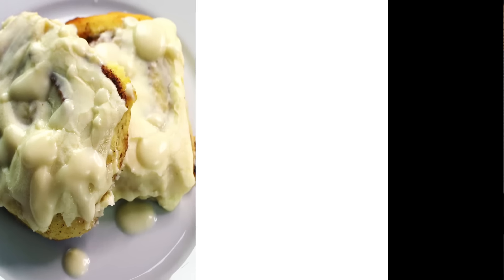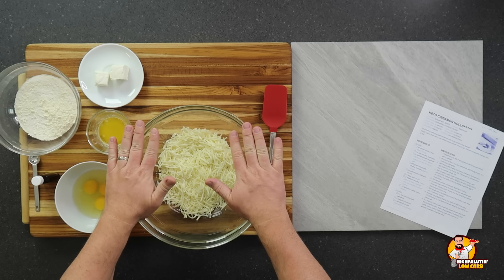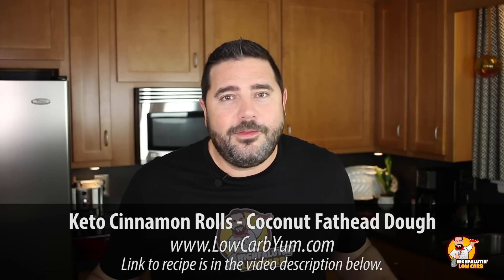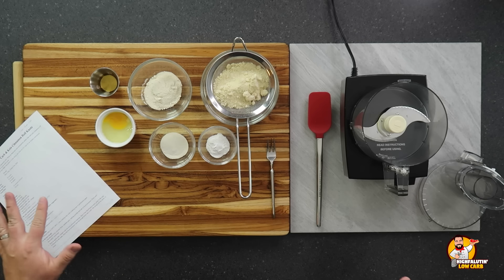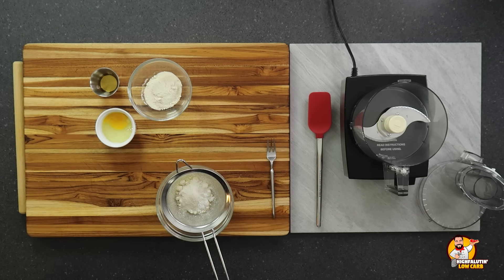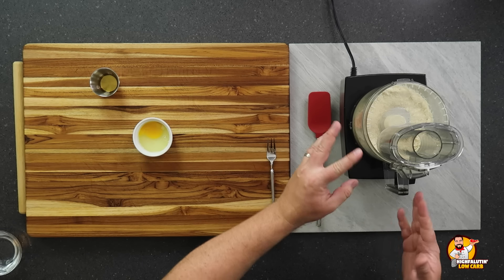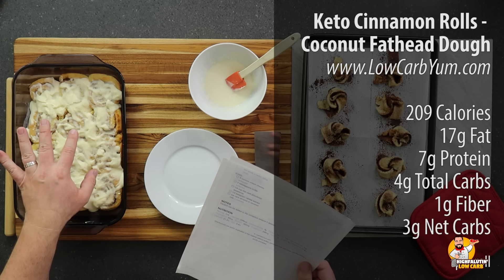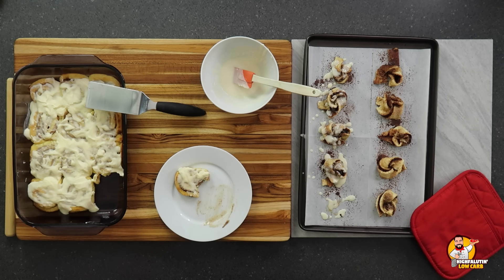Low Carb CINNAMON ROLL BATTLE - The BEST Keto Cinnamon Rolls Recipe!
Low Carb Cinnamon Roll Recipe - Keto Cinnamon Rolls Recipe Battle!

Join us for an epic Low Carb Cinnamon Roll Battle, as we search for the best keto cinnamon rolls recipe on the internet! From nut-free cinnamon rolls made with coconut flour to gluten free, sugar free cinnamon rolls made from almond flour, you're sure to find a favorite here somewhere. Don't be tempted by Cinnabon - check out the links to the two delicious recipes we tested below!

Keto Cinnamon Rolls– Coconut Flour Fathead Dough
by Low Carb Yum

Gluten Free, Low Carb & Keto Cinnamon Roll Knots
by Gnom-Gnom

PRODUCT LINKS

Ozeri Digital Kitchen Scale

ProTeak Teak Cutting Board

Highfalutin’ Amazon Shop